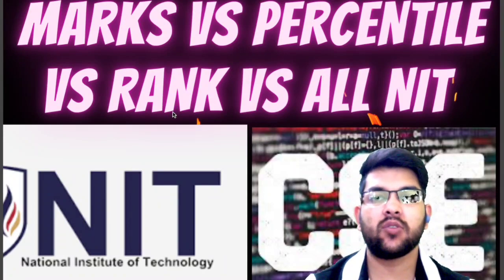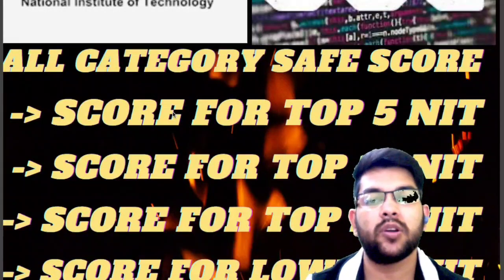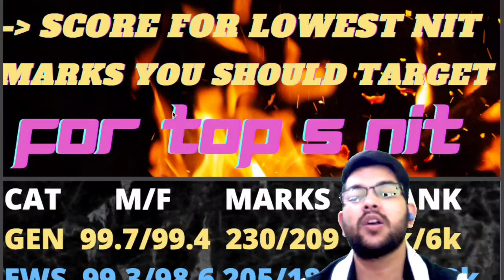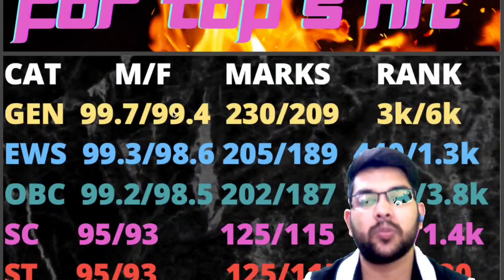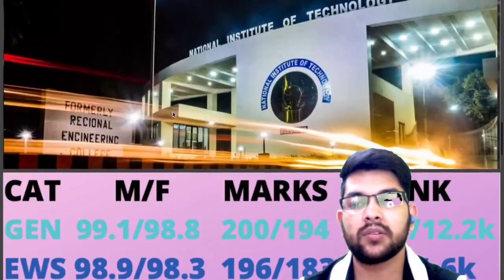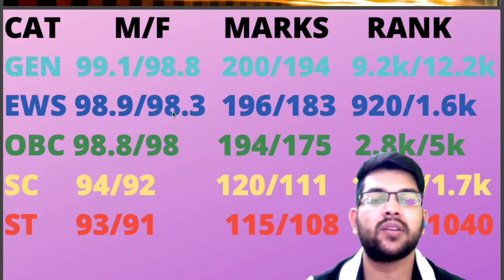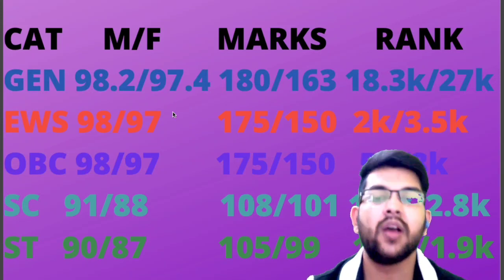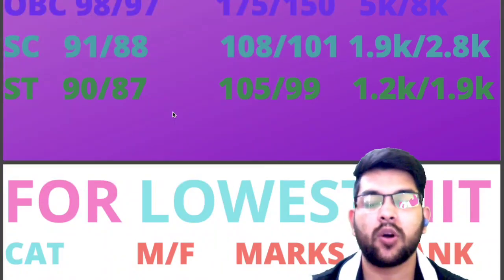Jee mains 2022 | Marks vs percentile vs Category rank vs ALL NIT | NIT CSE Safe score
(Jee mains Safe score | expected marks vs percentile vs category rank vs all nit)

(JEE MAINS 2022 | CHEMISTRY | HOW TO GET 50-60 MARKS IN 8-10 DAYS )

00:00 Start
1:26 Top 5 NIT
4:22 Top 10 NIT
6:5 Top 20 NIT
7:24 Lower NIT

jee_advanced_2022 cut-off
jee_mains_2022 cse_cut-off